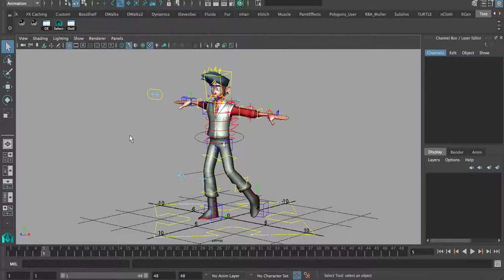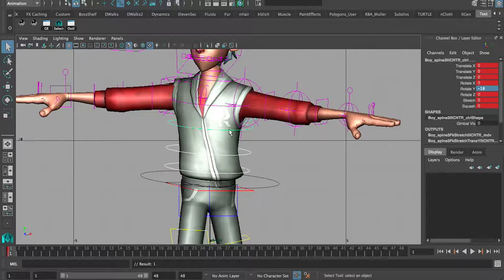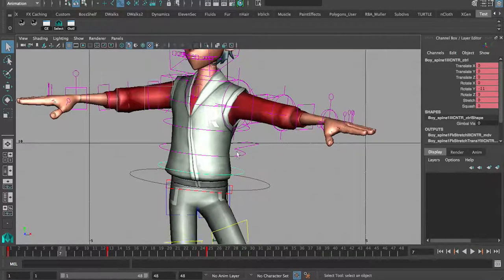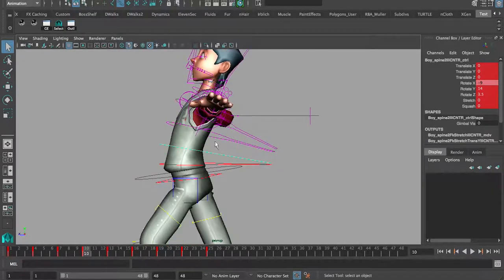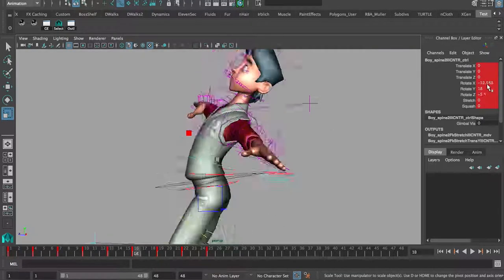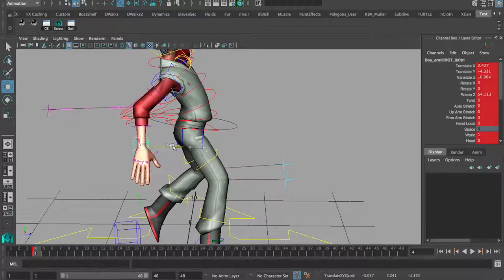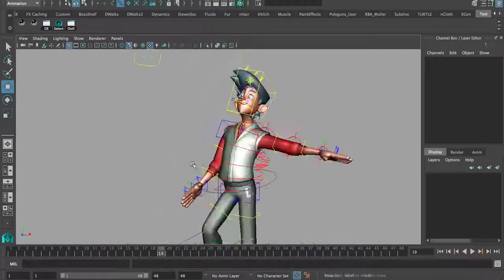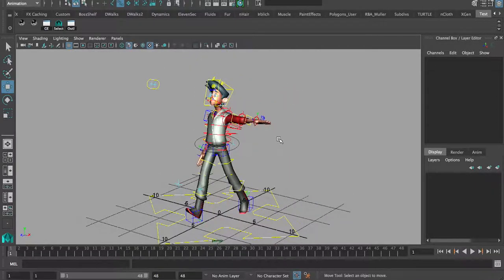"WALKIN' OUT" - Basic Upper Body - Animation Fridays!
Part two of our basic walk cycle tutorial. Minor cringe included. :P

... So begins my postings on this newly created channel: TipToes. This place has been solely designed to express who I am, share my improvements, and entertain the crap out of cool people (like You!). Welcome one and all!